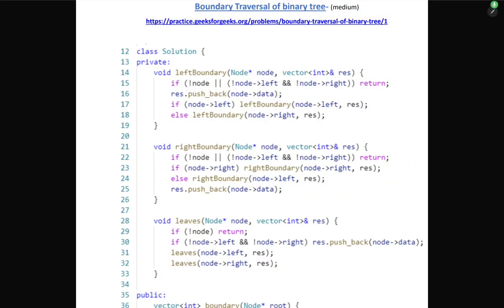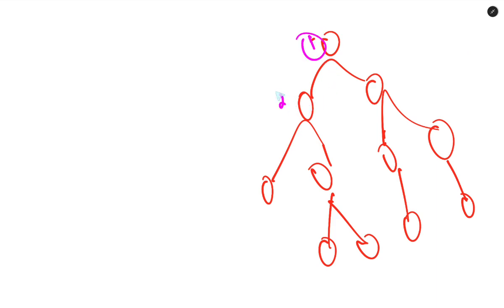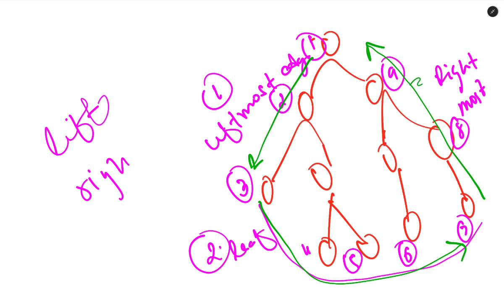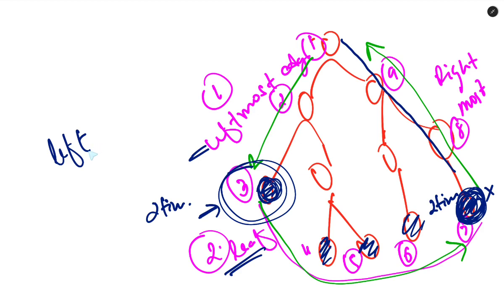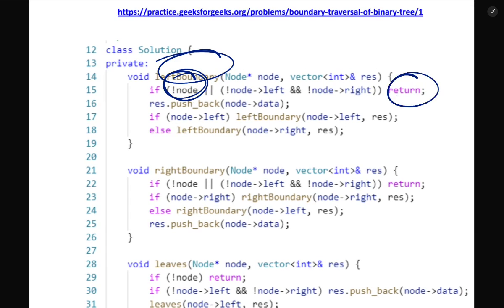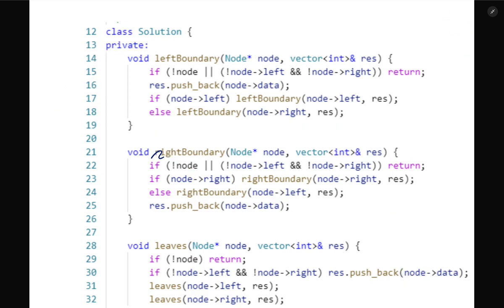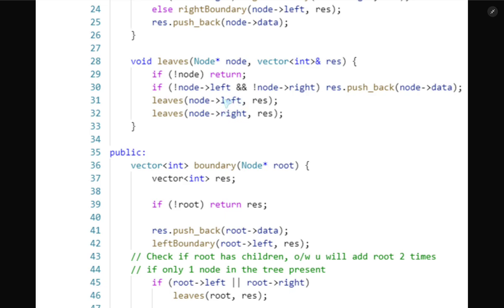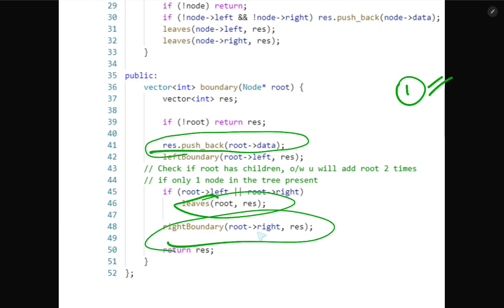8. BOUNDARY TRAVERSAL OF BINARY TREE || BINARY TREE REVISION SERIES